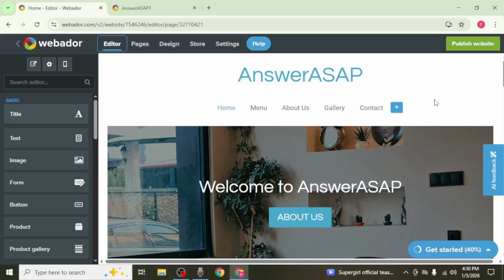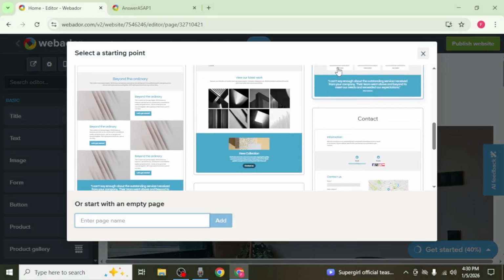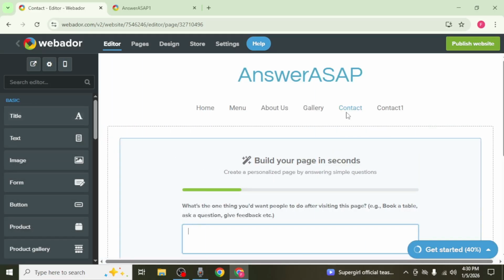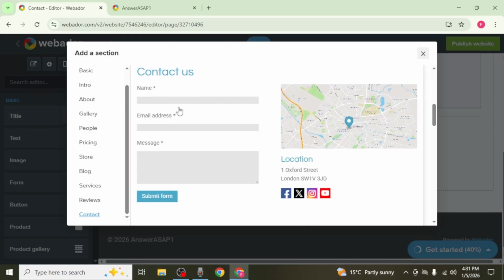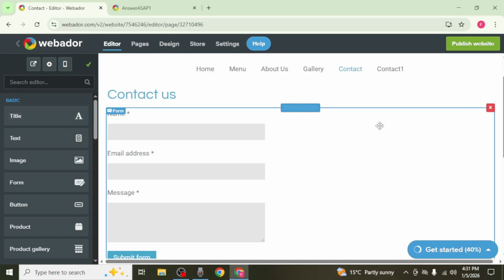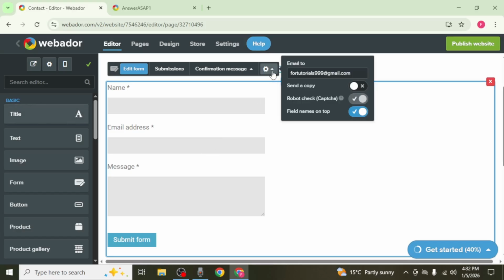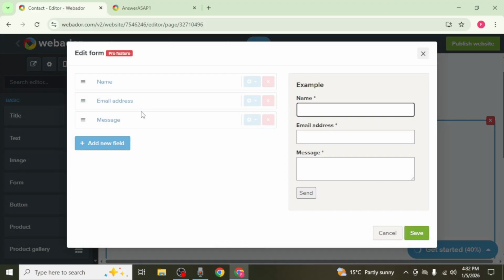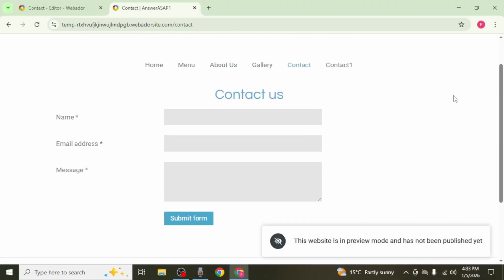How to ADD a CONTACT FORM on Webador (Step by Step) 2026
Adding a contact form to your Webador site can significantly improve your interaction with visitors. This video will guide you through the simple steps to integrate a contact form effectively. Please consider liking the video and letting us know if you have any comments, ideas or questions, we really appreciate any feedback! We have plenty of other tutorials on our channel so come and see if we can help you with anything else :)